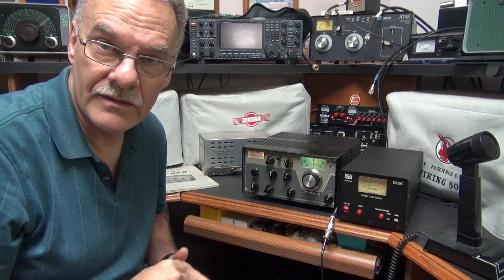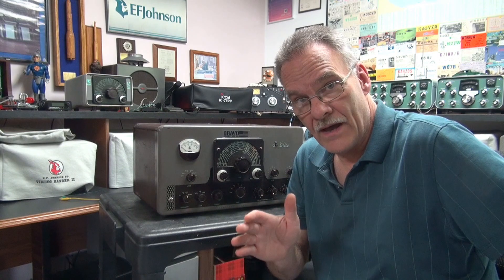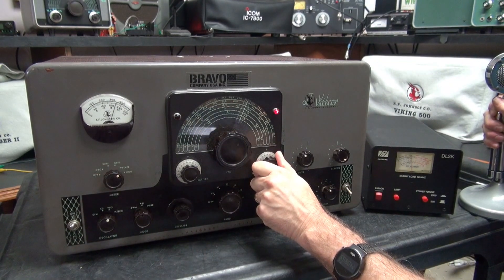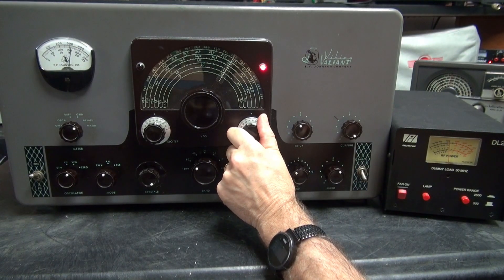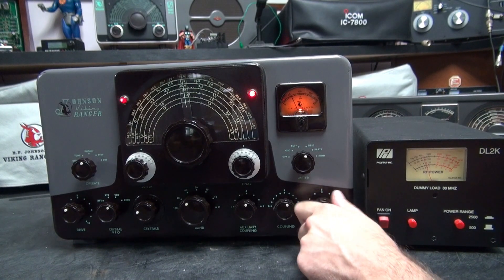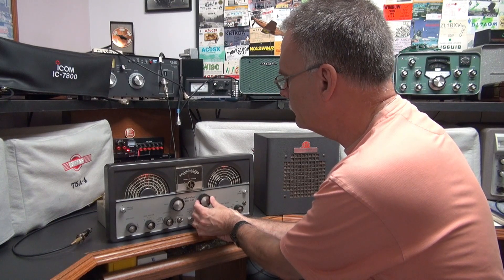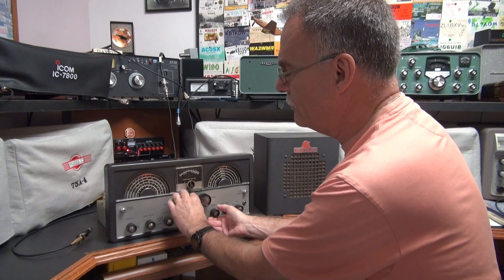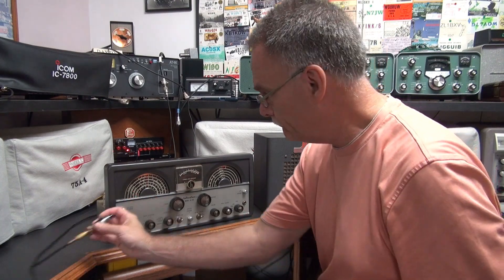Multiple Tube Ham Radio Transmitter testing Drake Johnson Follow up after repair plus a bonus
Proof of repair video clips. Mostly transmitters, however there is a special Hallicrafters SX-99 at the end. The receiver needed the dreaded hard to locate sensitivity pot. Lucky the owner had a parts machine that we were able to harvest the part from. Plus, I added muting to this receiver, It did not come with that option stock. The SX-100 had the rear chassis access, not the 99 or 85. D-Lab will be offering this module very soon. Team your SX-99 up with a Vintage transmitter. D-Lab is moving the Vintage to modern.